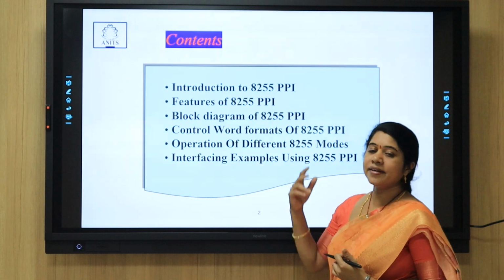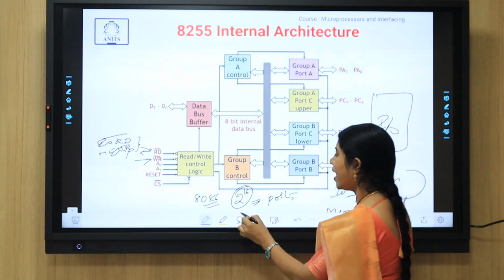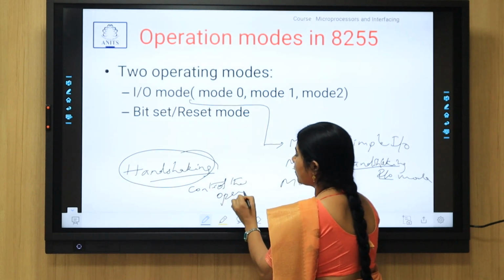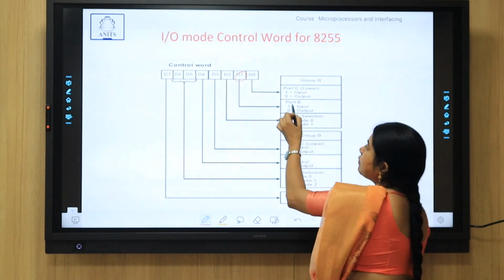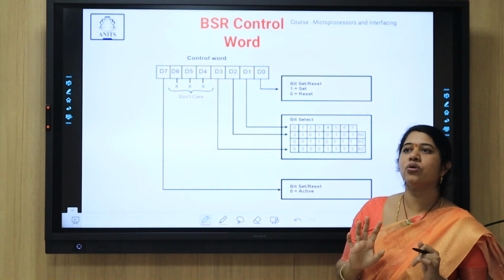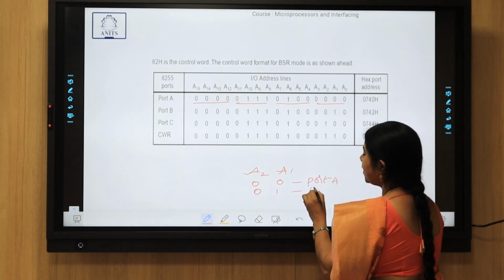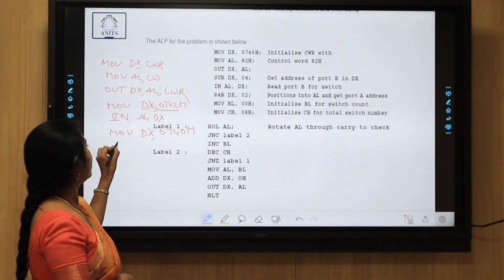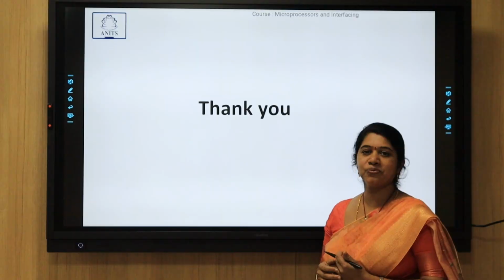Microprocessors and Interfacing- 8255(PPI) by Mrs. G. Indira Devi